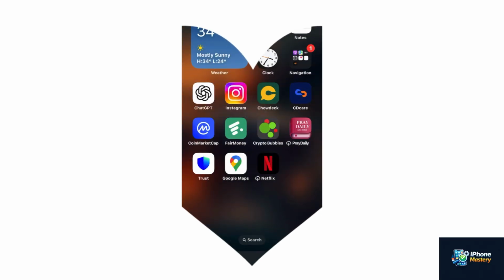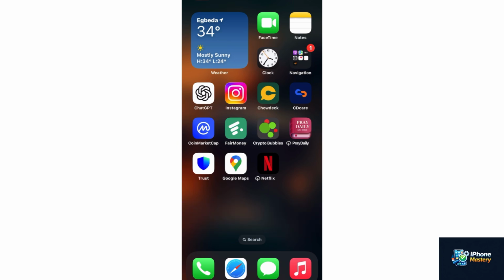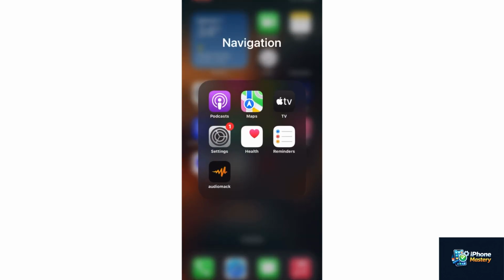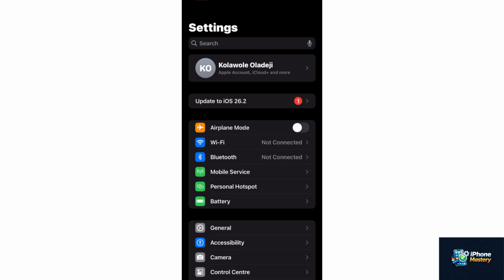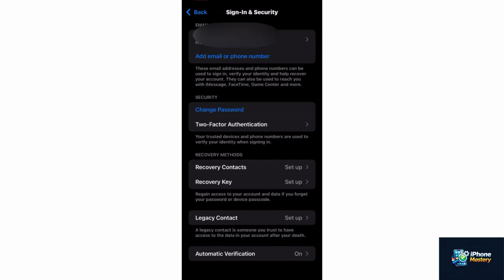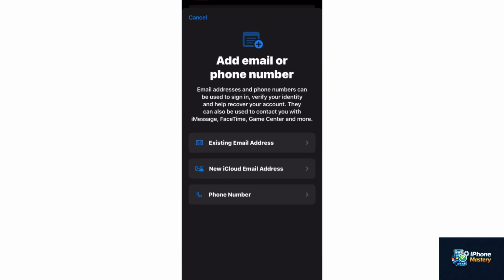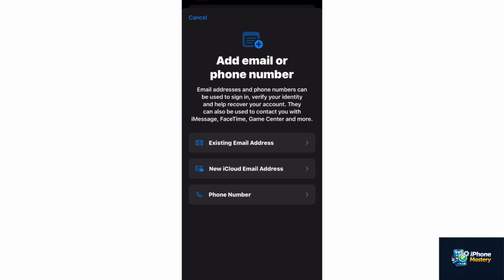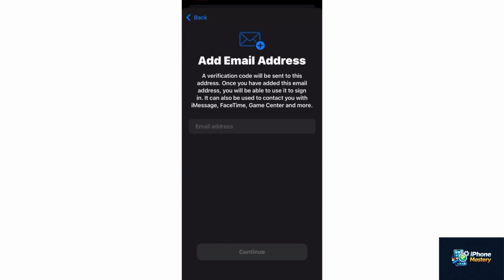How to Change Apple ID Email Address on iPhone (Step-by-Step)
This updated guide shows how to update your Apple ID email safely without losing data.

If you want to change your Apple ID email address, update your iCloud email, or switch to a new Apple ID email on iPhone, this tutorial will guide you through the entire process.

In this video, you will learn:
- How to update your Apple ID email safely
- How to verify your new Apple ID email
- What to do if you can’t change your Apple ID email

This method works on the latest iOS versions and older iPhones.